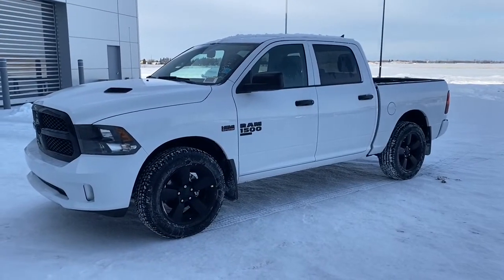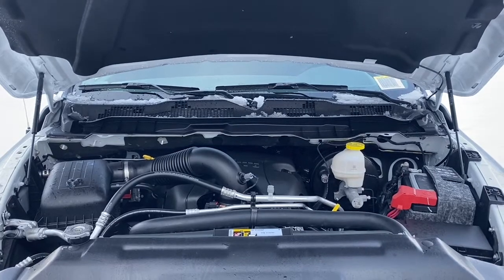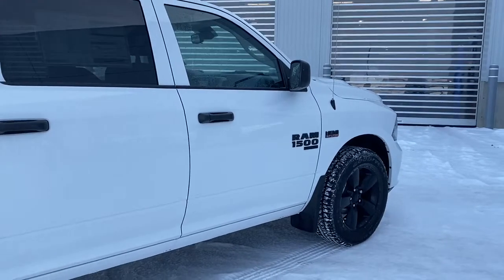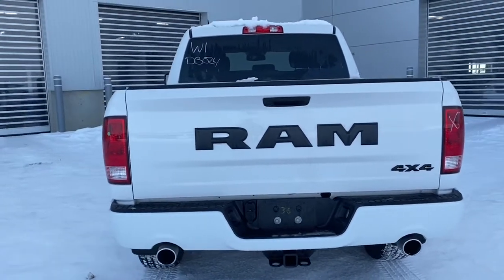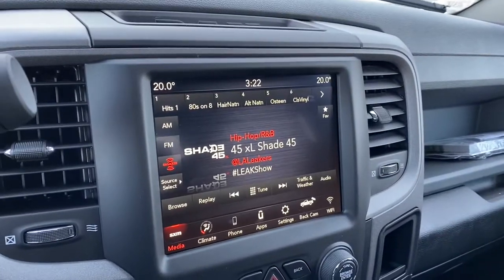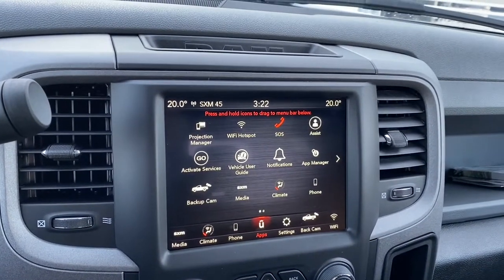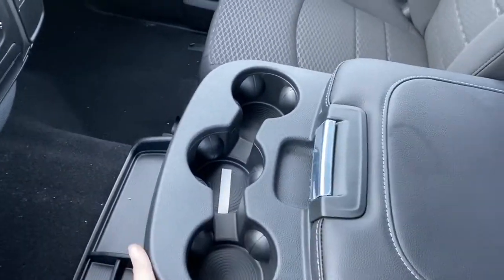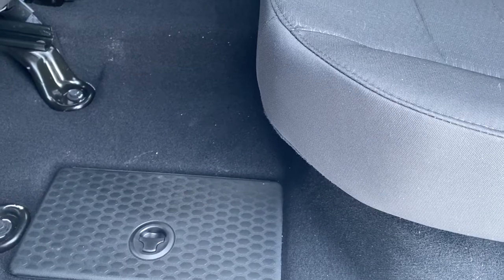2019 Ram 1500 Classic Express - Stock # 9R13532 | St. Albert Dodge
Check out this 2019 Ram 1500 Classic Express in Bright White available at St. Albert Dodge

Stock # 9R13532

1155 St Albert Trail
St. Albert, AB T8N 7X1
Canada